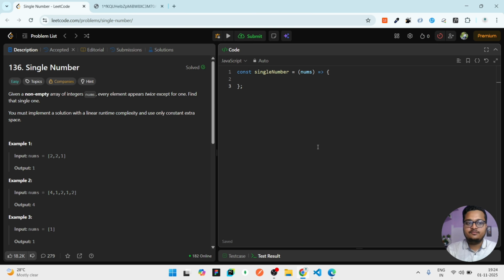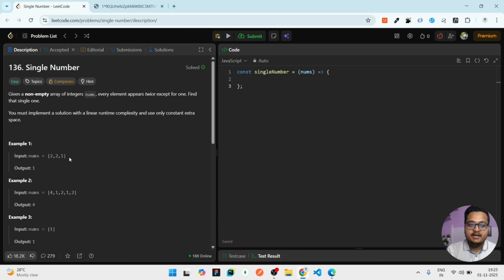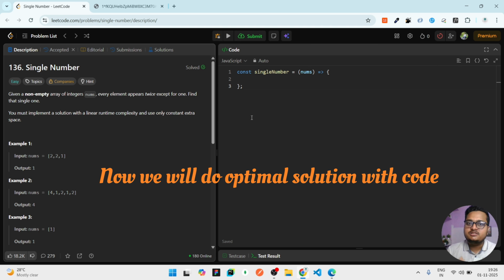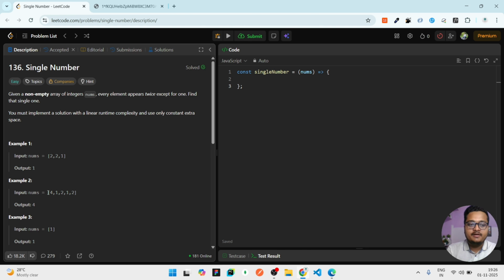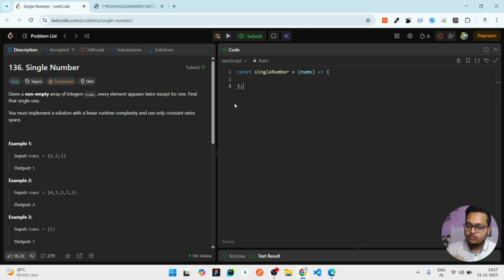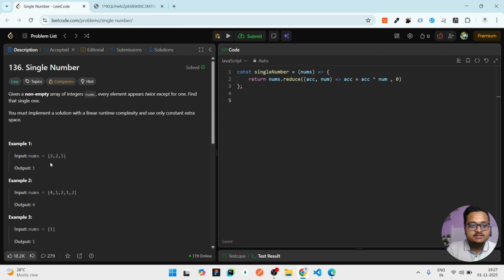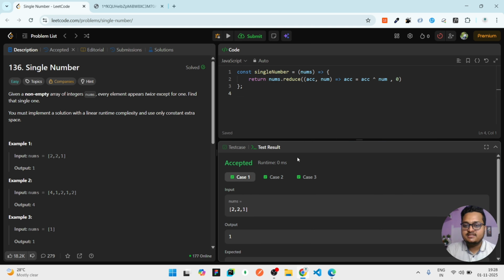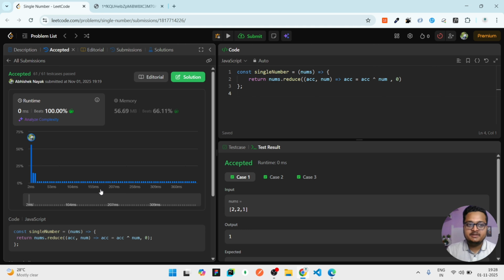Single Number - Leetcode 136 | Efficient XOR Solution in JavaScript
In this video, we’ll solve LeetCode 136: Single Number using the XOR bitwise operation in JavaScript.
Given an array in which every element appears twice except for one, find that single unique number with linear runtime and constant space!
Learn how XOR properties allow you to “cancel out” duplicates and efficiently find the odd element without extra data structures.
📌 Example:
Input: [2,2,1] → Output: 1
Input: [4,1,2,1,2] → Output: 4
We’ll walk through the XOR logic, performance analysis, and code in pure JS.
Perfect for coding interviews, DSA, and understanding bitwise operations!